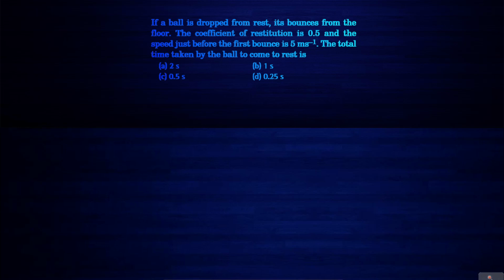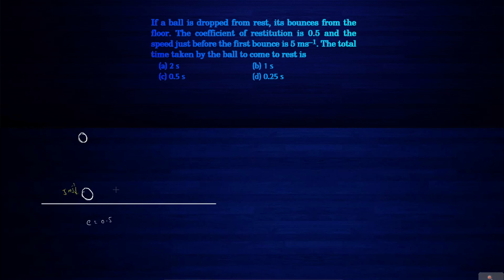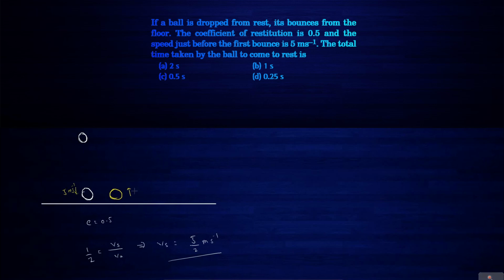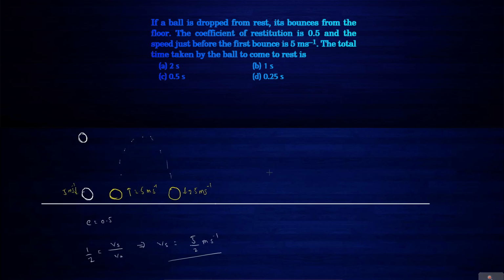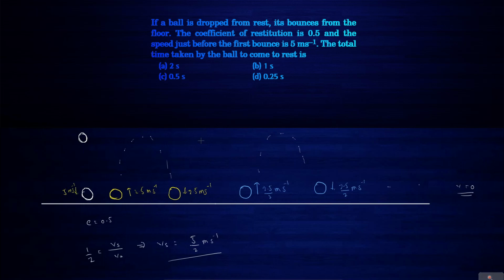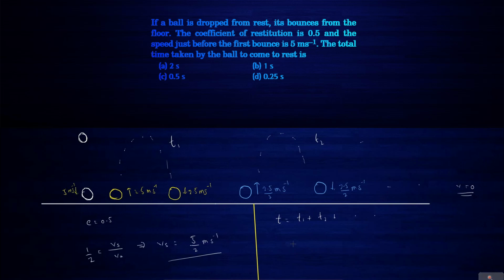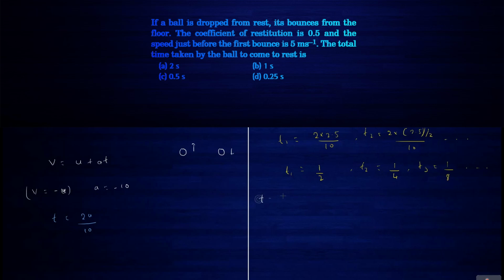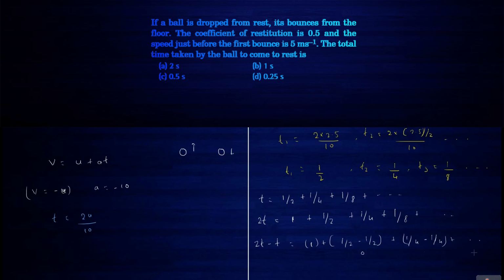Q53 | Coefficient of Restitution